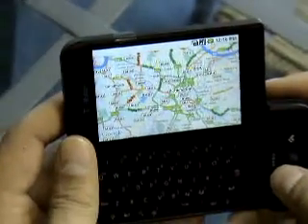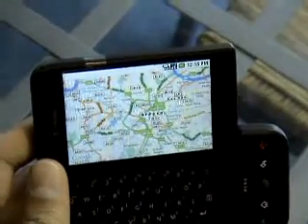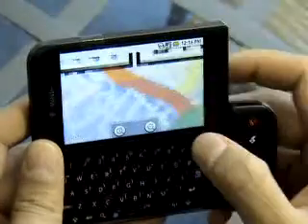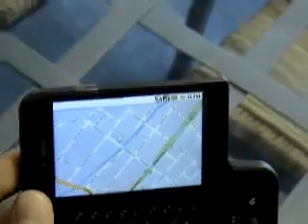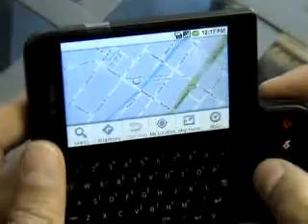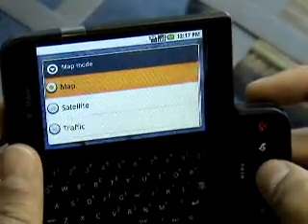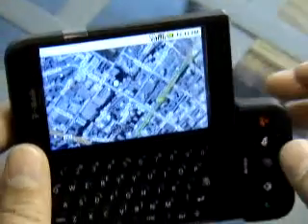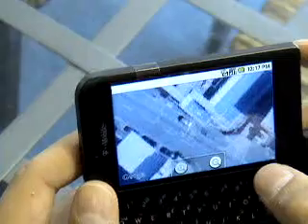T-Mobile G1 Android Mobiles Please GPS Maps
T-Mobile G1 Android Using Maps and GPS